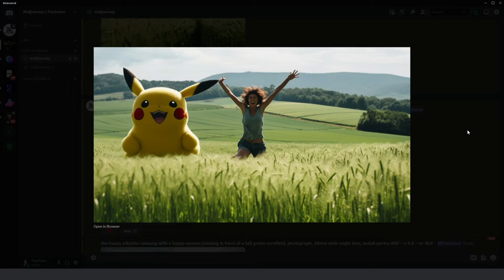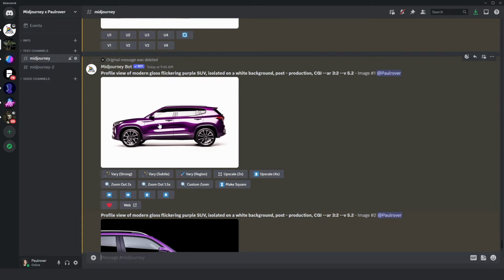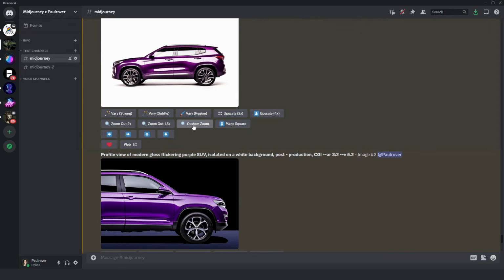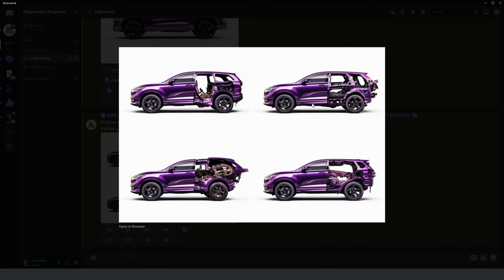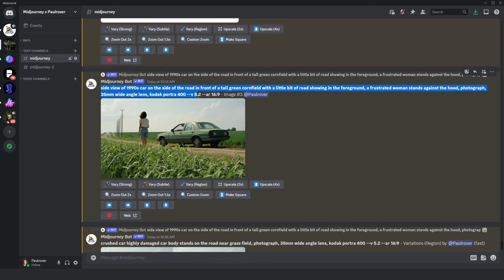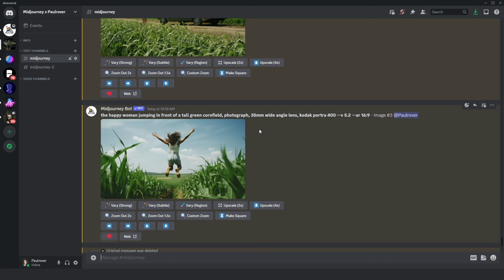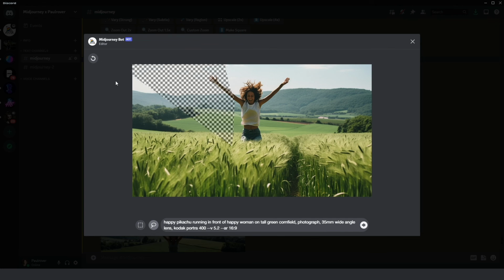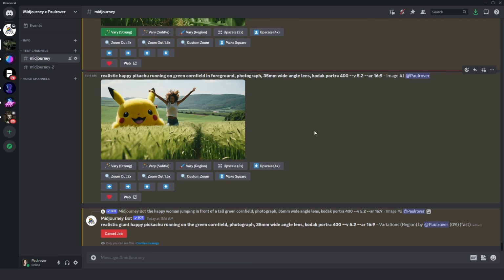Insane Midjourney feature NO ONE use. Vary region [2024]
I regularly visit the Midjourney Explore page and found out that almost no one use this powerful feature - vary region - in creative way I show in this video! The inpainting with remix mode is really changed the game a year ahead